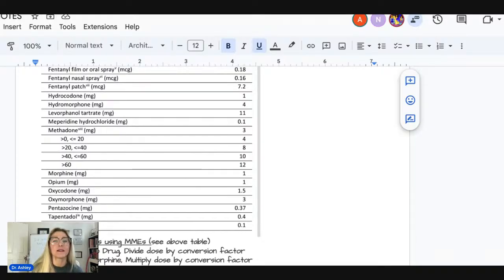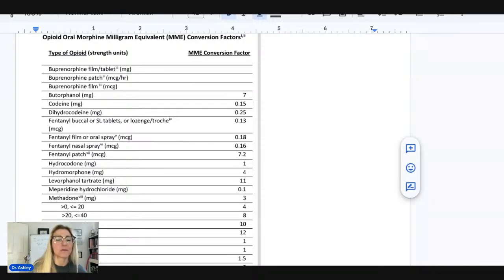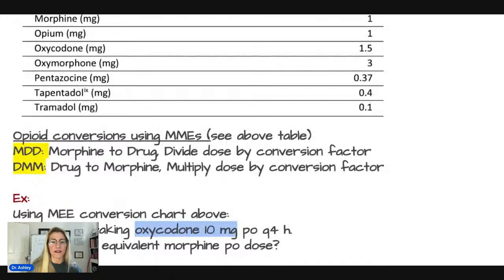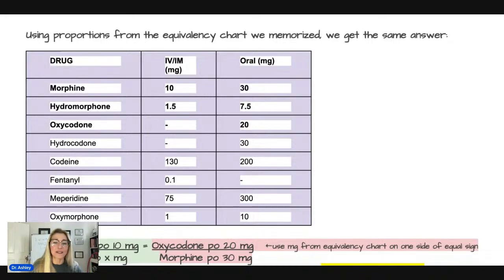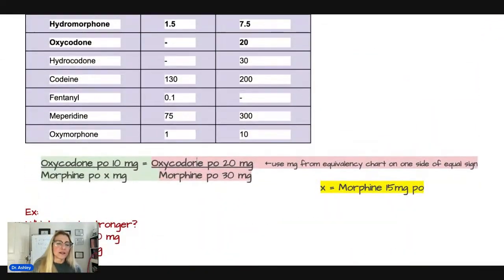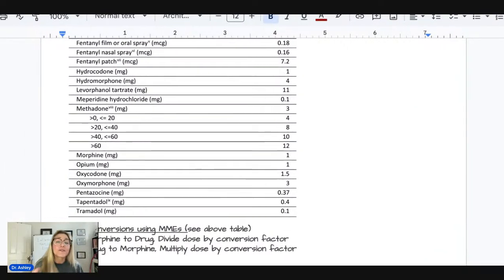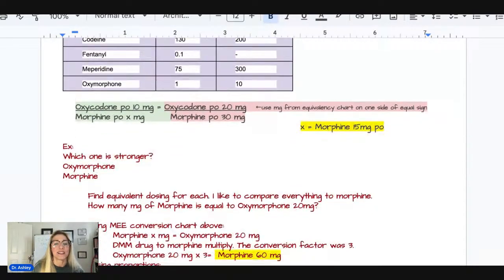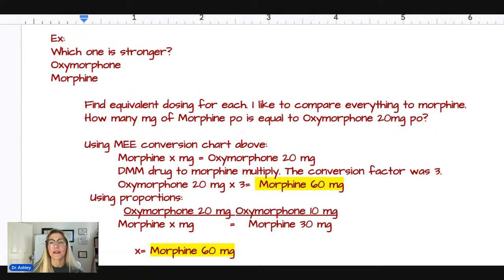NAPLEX Prep MMEs and Opiate conversions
NAPLEX PREP